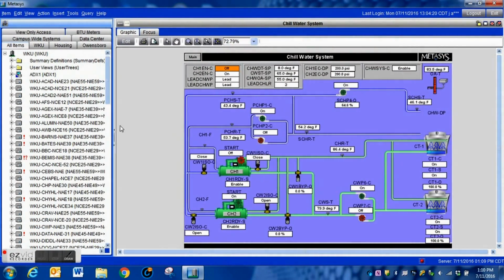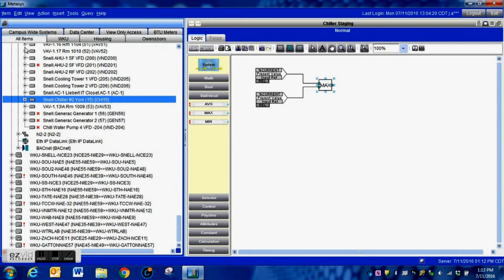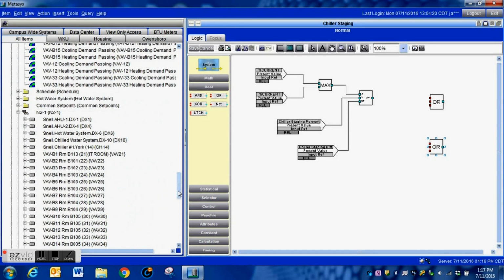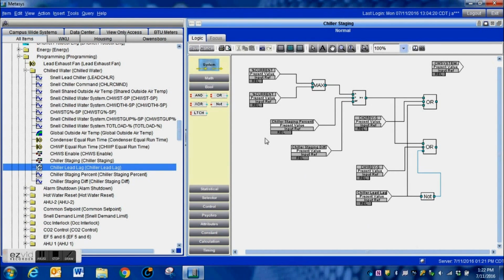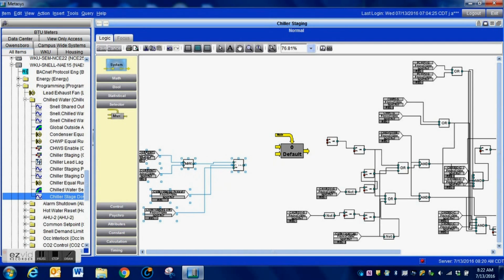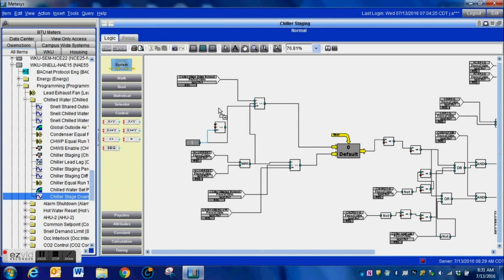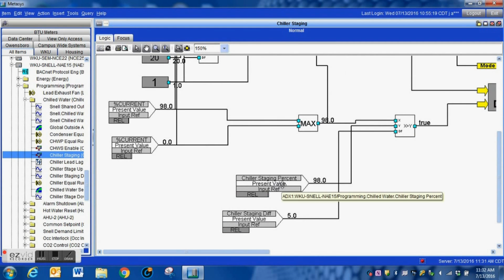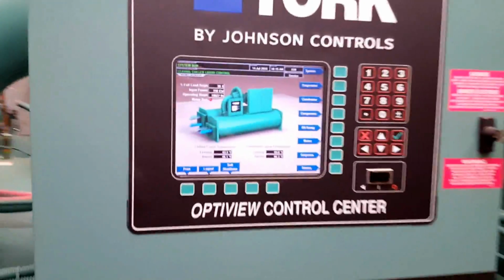Chilled Water Staging using load demand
Staging chillers using load demand is a way to automate the chilled water system and help simplify control.